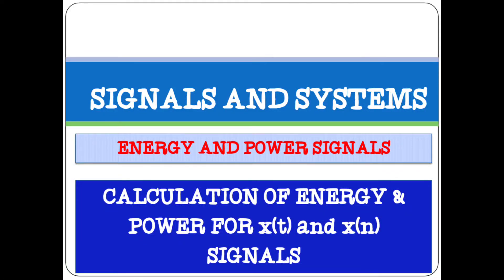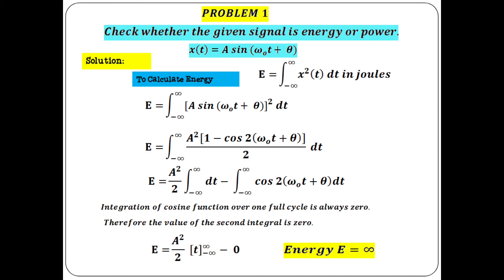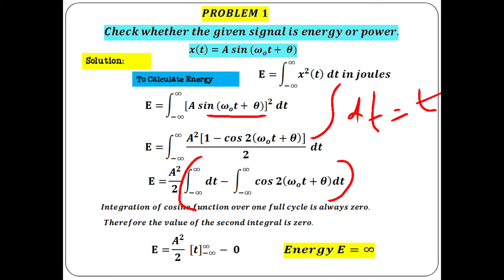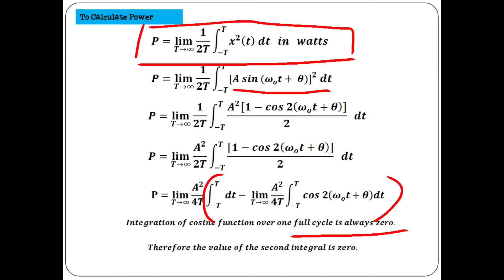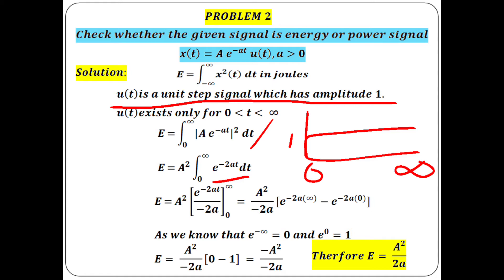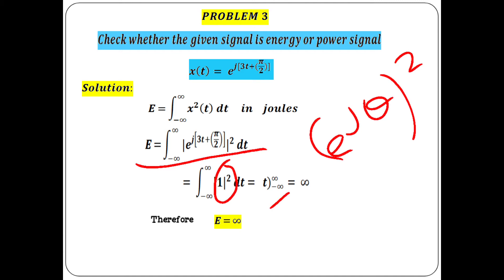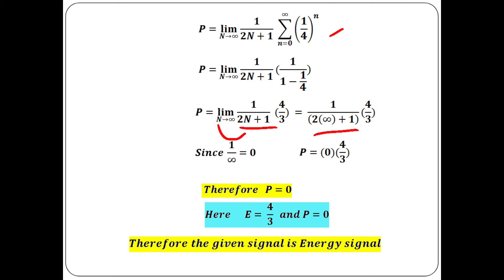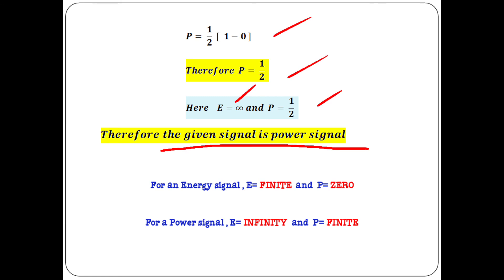SIGNALS AND SYSTEMS PROBLEMS AND SOLUTIONS AND IMPORTANT QUESTIONS- ENERGY AND POWER SIGNALS UNIT 1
In this video, I have explained Signals and systems problems and solutions  and important questions regarding Energy and Power signals.
In this video, the covered topics include
1. Definition of Energy signal.
2. Definition of Power signal.
3. Formula to calculate Energy and Power of x(t).
4. Formula to calculate Energy and Power of x(n)
5. Problems with step by step solutions to check whether the given signal is Energy or Power.

By watching the video you may be able to understand Energy and Power signals clearly.

In the previous videos i have explained Signals and systems previous year university exam question paper Part A which include 10 2-Marks and Part B which include 11th , 12th , 13th, 14th & 15th  subdivision questions without choice and with detailed steps. Keep supporting our channel. Comment us for any wanted topics as videos. If you were a student keep watching our channel videos to secure good marks.